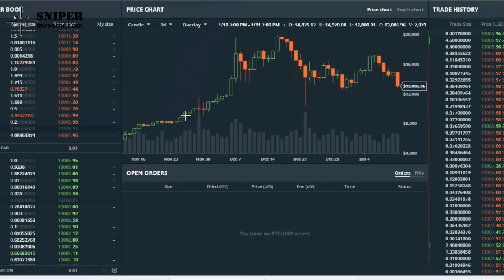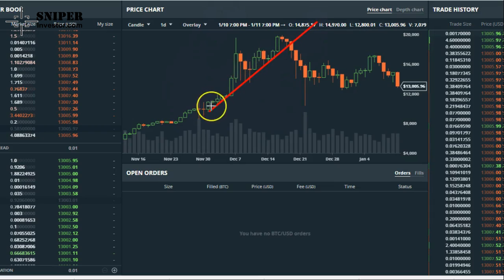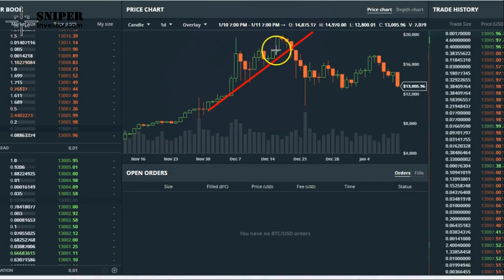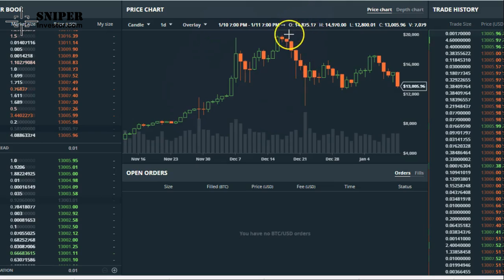When Buying On GDAX Everyone Should Be Doing This - Ethereum Prediction, Litecoin and Bitcoin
Blake Storm shows you how to view GDAX charts by imagining trendlines.  Storm Also shows you how he would use trendlines to exit trades and take profits.

BTC Chart, Ethereum Forecast, Ethereum Prediction, Litecoin Prediction, Ethereum Price USD, ETH Exchange, BTC News Today, ETH to USD, Ethereum Trends